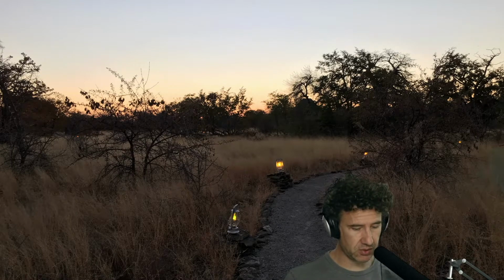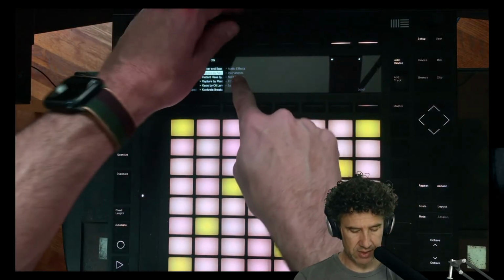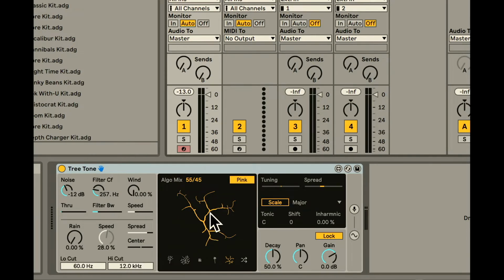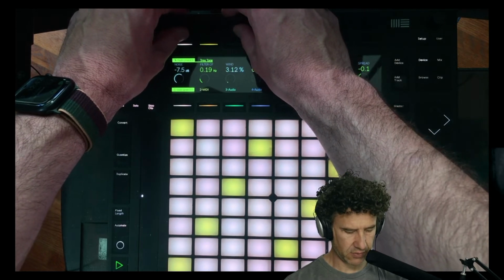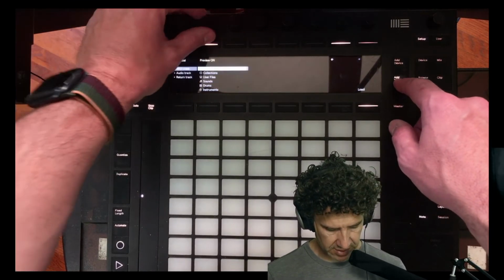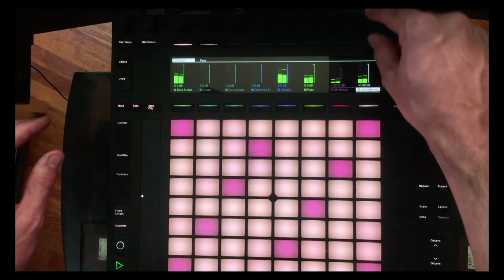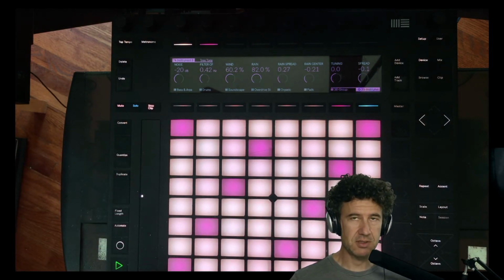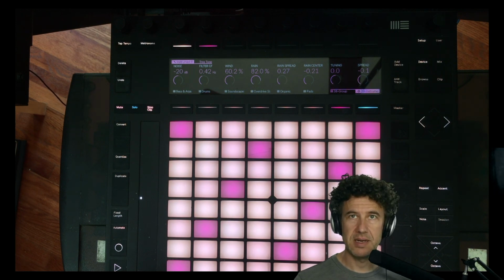Ableton Tree Tone Sound Pack Round Up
What can you do with Ableton's Tree Tone resonator from the Inspired By Nature sound pack in production and performance? In this video, @music_protest sorts it out.

00:00 Intro
01:20 What it is and how to use it?
07:45 Different resonators & controls
11:45 Demo sets

The Tree Tone max for live device is a wholly original instrument (resonator actually).  It generates a totally unique fractal "tree" based on parameters that you set.  The "tree" resonates based on variations in its shape such as length and thickness of its "branches".  These correlate to pitch and volume/level, so that the resonator's shape creates a unique sound each and every time you load it up!

This device is part of a family of new max for live devices developed by Dillon Bastan.  Tree Tone is the only fractal device, but they all function around principles of physical motion and dimension to create generative music.  In this livestream, you'll learn all about the device and how its most common functions work to make sound and music.  Plus, to complement this awesome device, Dillon published manuals for all the devices in the Ableton Inspired By Nature pack.  These manuals make for a valuable insight into the designers intentions for each device and offer the most detailed explanation of all their features.

-- About Music Protest

musicprotest is a community of artists and musicians who share a broad interest in all things music - how they connect and how they inspire our creativity. I'm Will and I founded Music Protest as a support tool for private and online students over the years. Music Protest organizes video courses, exercises and lesson plans into coherent curriculums that online and private students can use to learn anything from MIDI to Major 7 chords.

-- Social